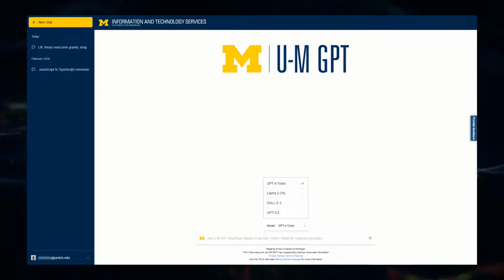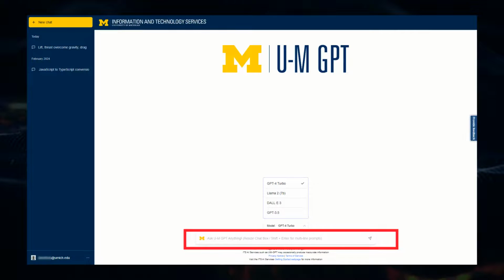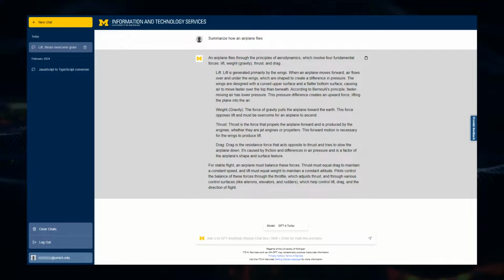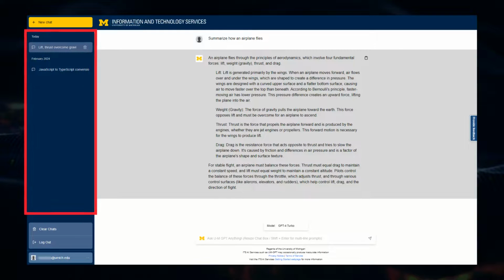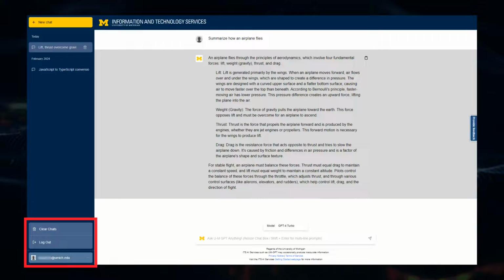How to Use U-M GPT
U-M GPT provides access to popular generative AI language models, including GPT-4 in a user-friendly and fully-accessible interface that is free to all U of M instructors, students, and staff. For more information about U-M GPT and other U of M generative AI tools,